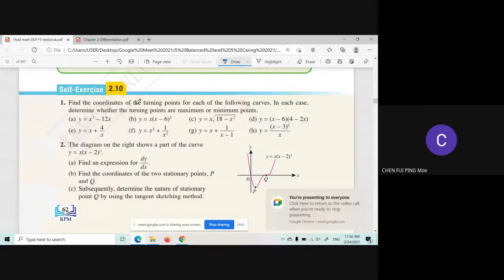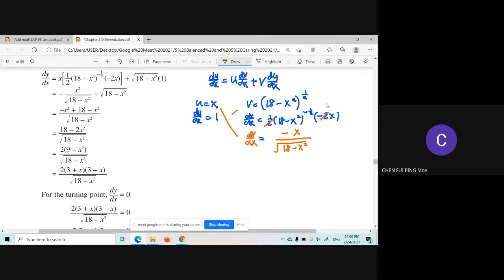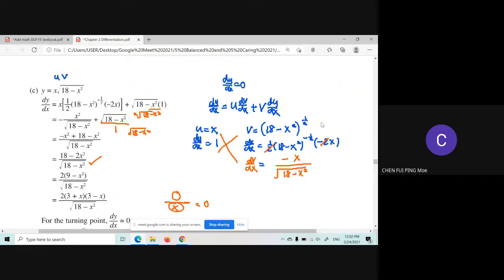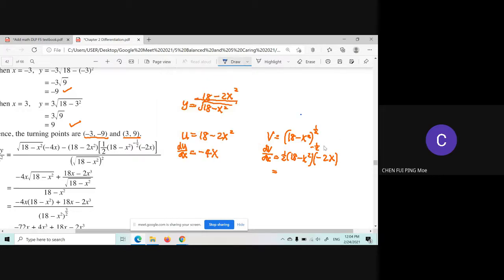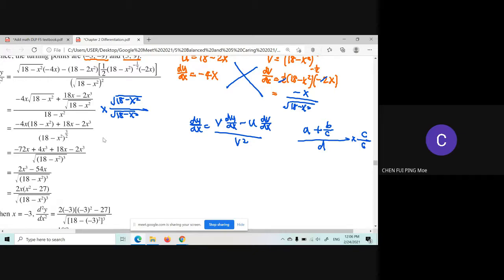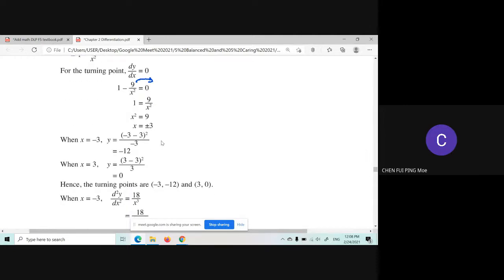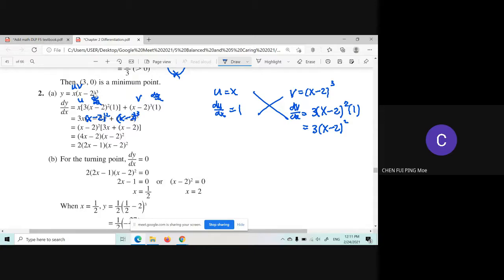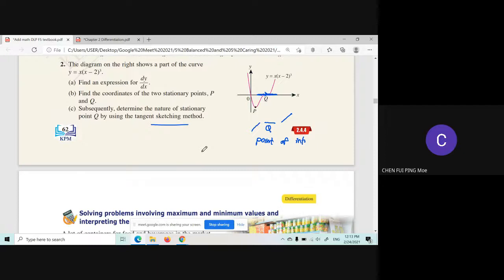2 10 Qs 1 c h Qs 2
KSSM Add math form 5 Turning point problem solving